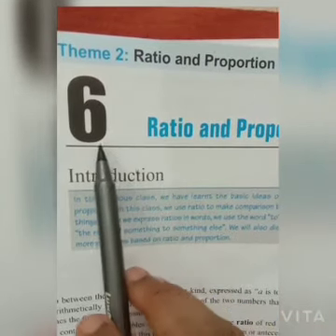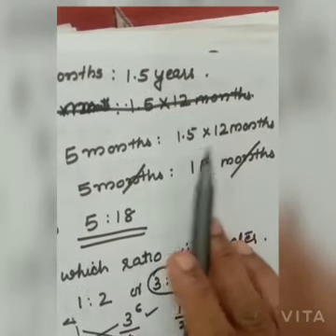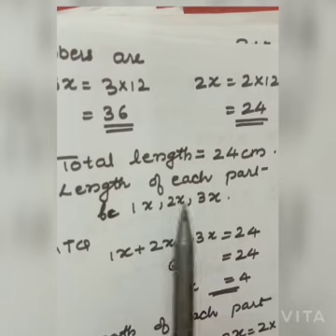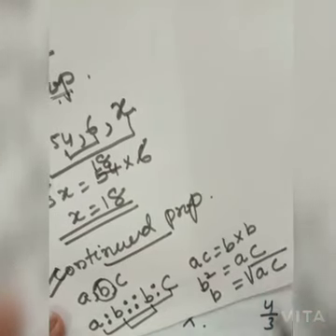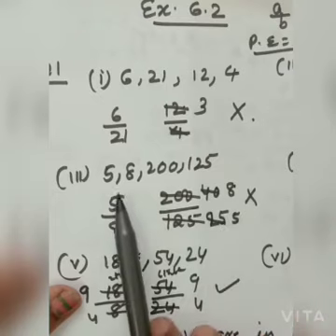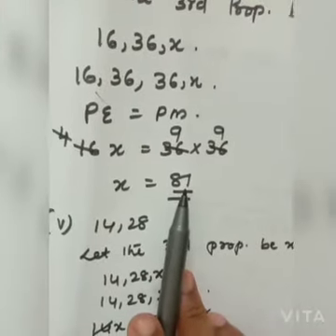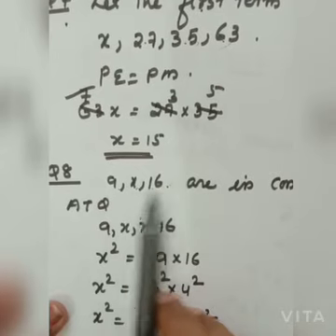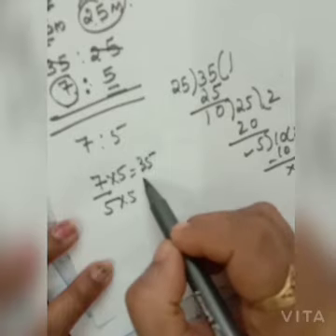Class-7, Subject-Maths, Video-37, Chapter-6, Ratio and Proportion by Mrs Jaya P Nair